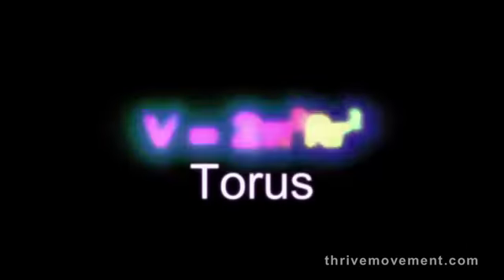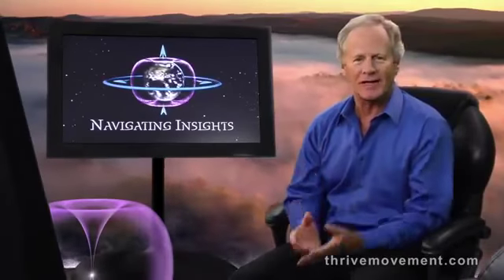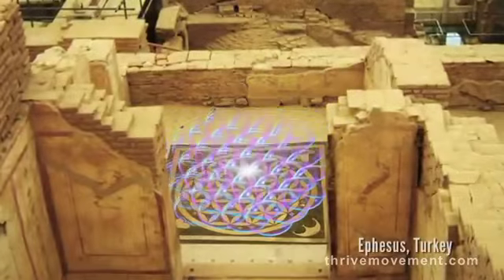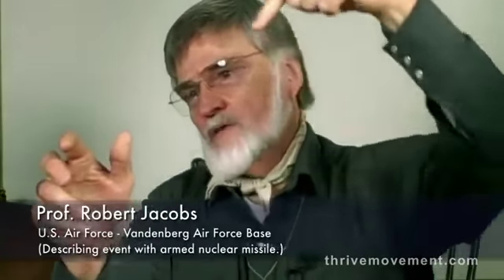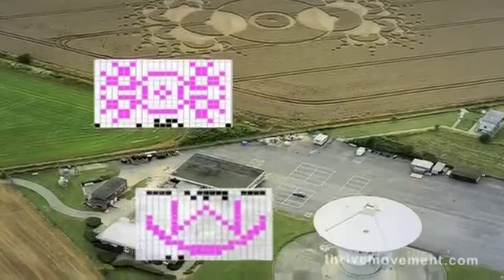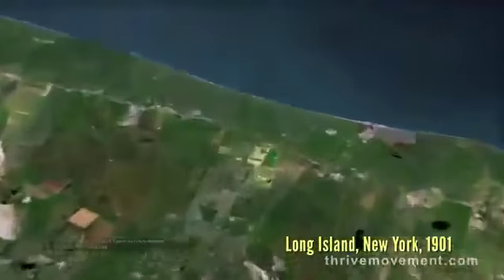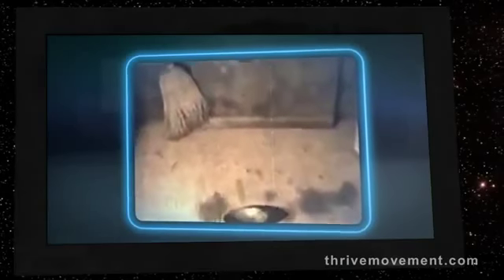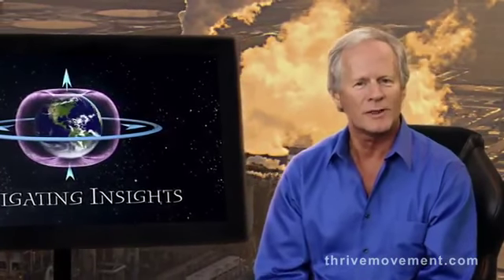Graancirkels zijn sleutels naar nieuwe energie technieken.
Thrive   Crop Circles are Clues to New Energy Technology!
Een 33 m. durende documentaire laat zien dat de kennis er is.
Maar het is het "GELD"wat dit nog weet tegen te houden.
Zolang U de media/regering gelooft, blijven we doorsukkelen.
Wij roepen al jaren, wordt toch wakker!    Wordt kritisch!
Wij pioniers zijn er klaar voor. maar wat wilt U.